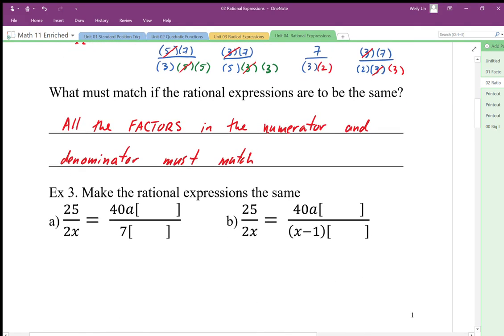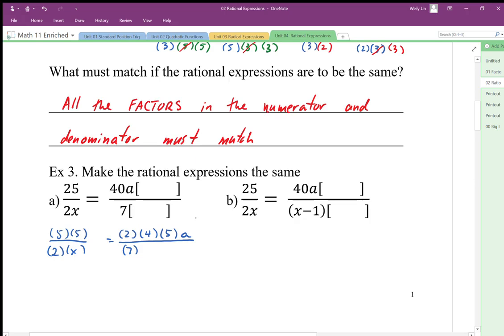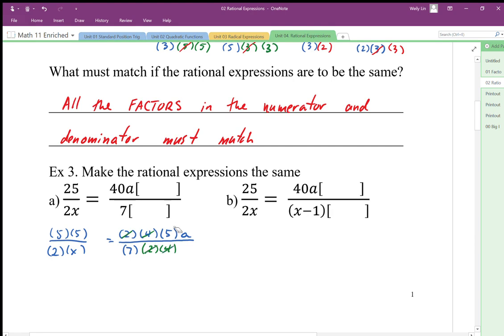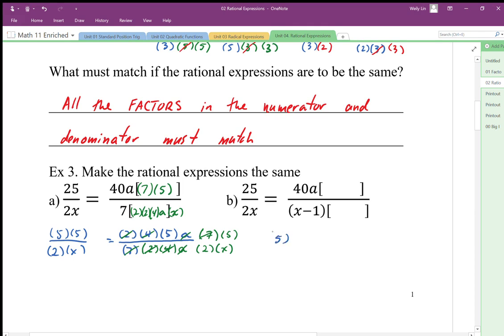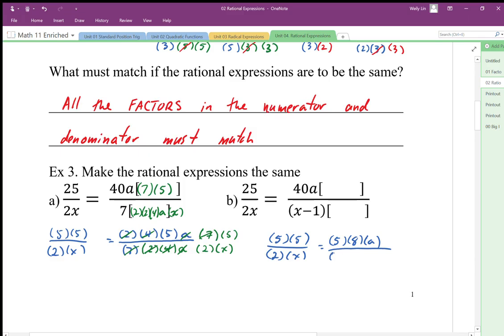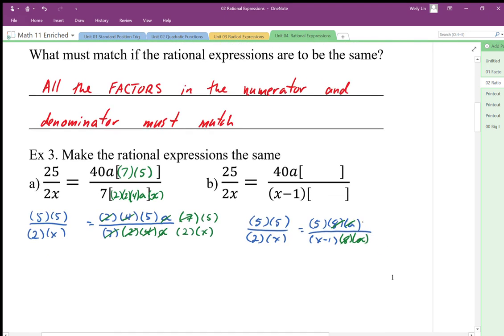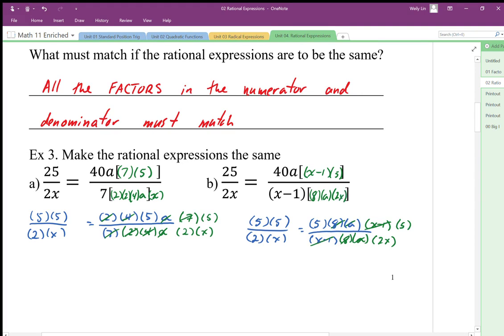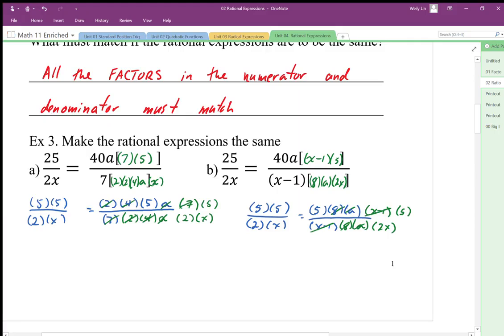02 Rational Expressions Part2